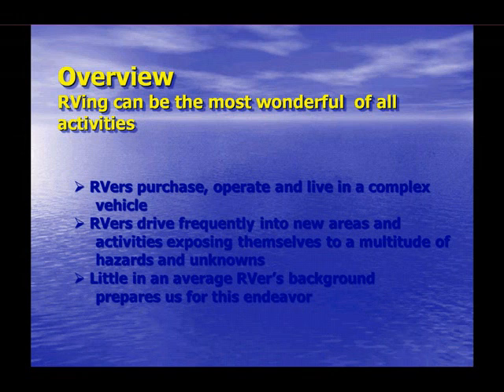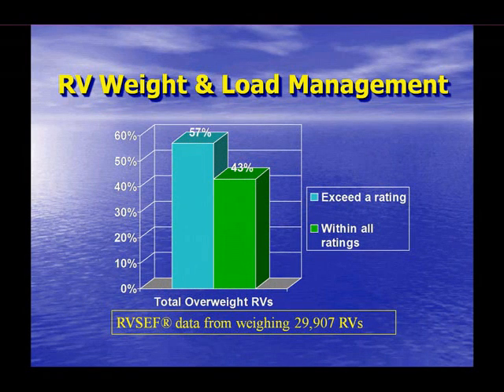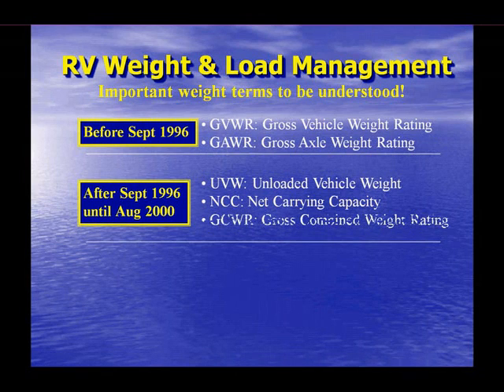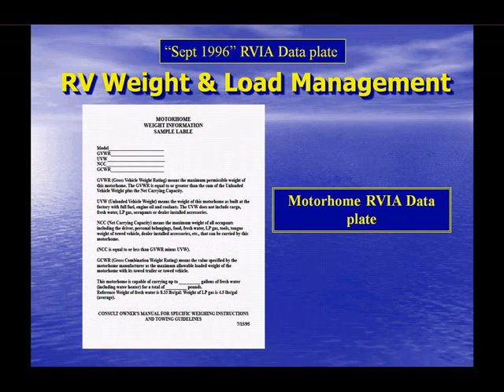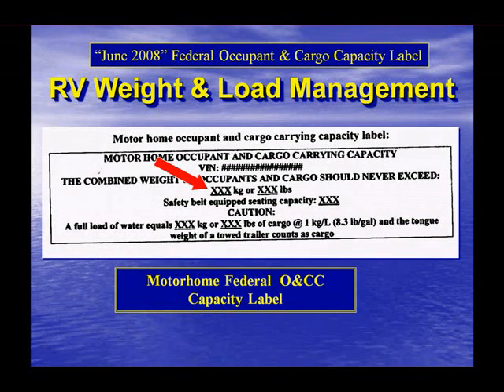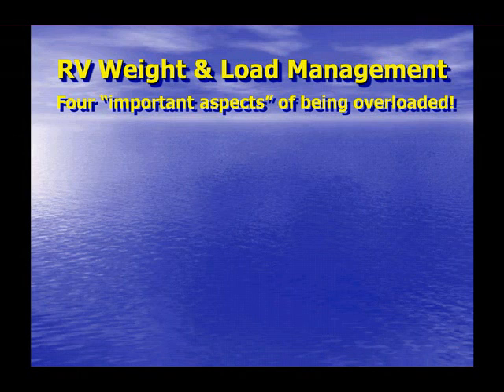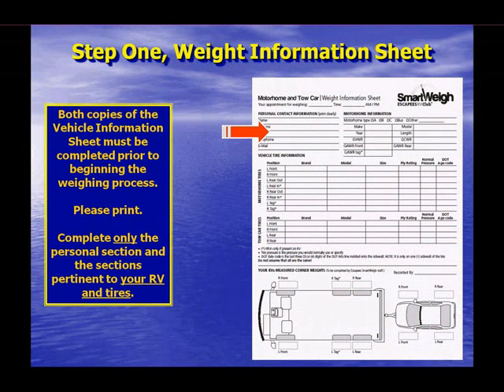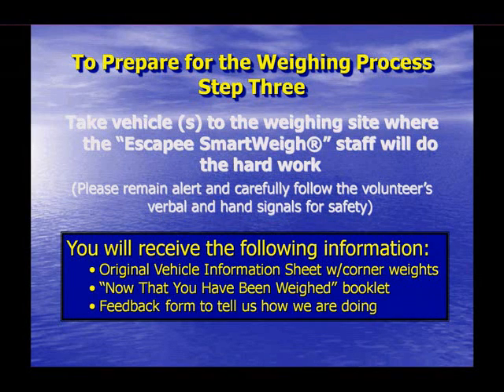RV Weight & Load Management for Motorhomes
Principles of RV weight and load management and how it affects you in your RV life.